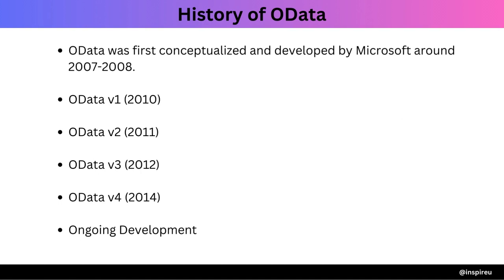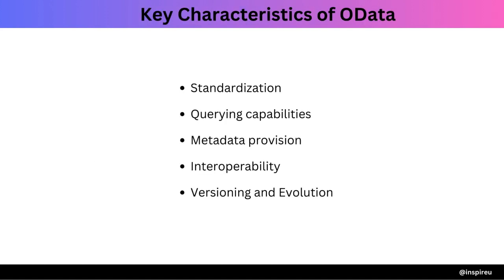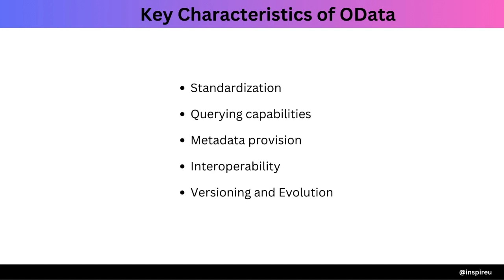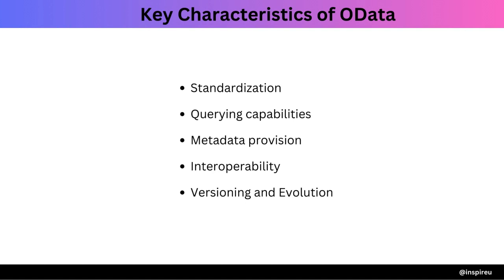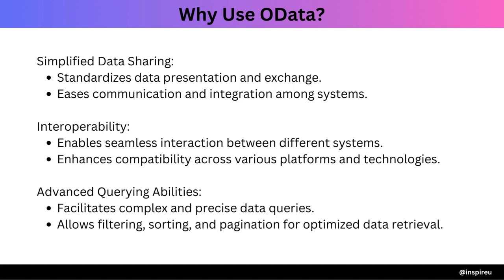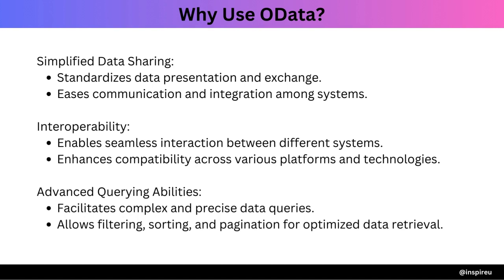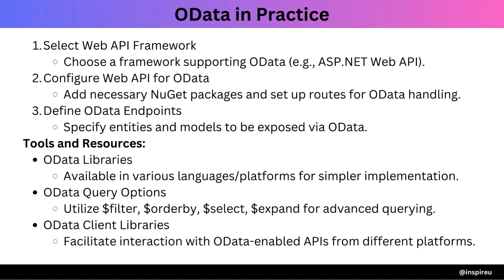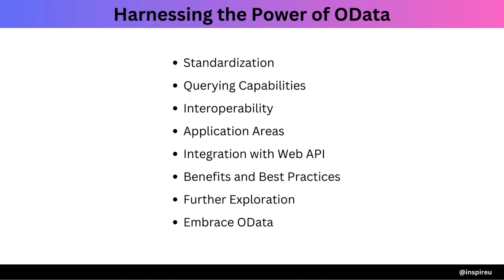OData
What is OData?
History of OData
Key Characteristics of OData
 OData in Web API
Why Use OData?
Where we use OData?
OData in Practice
Harnessing the Power of OData